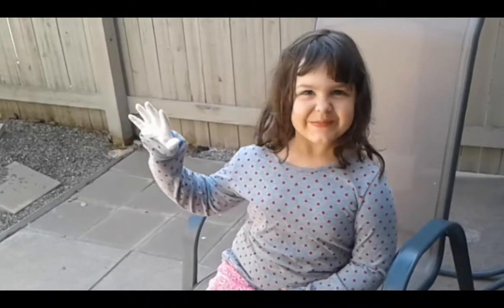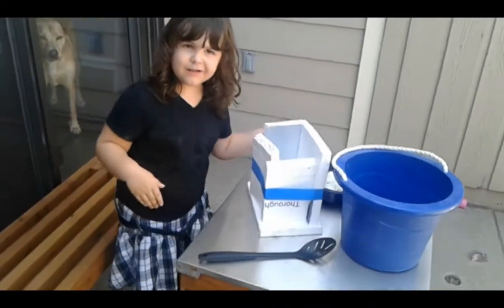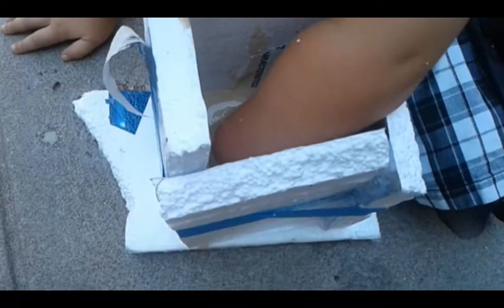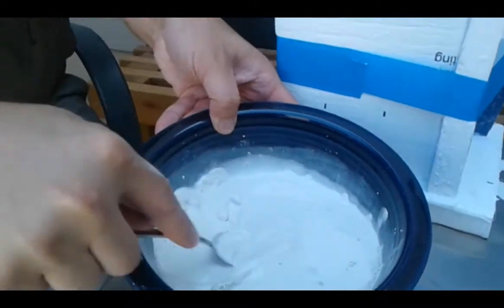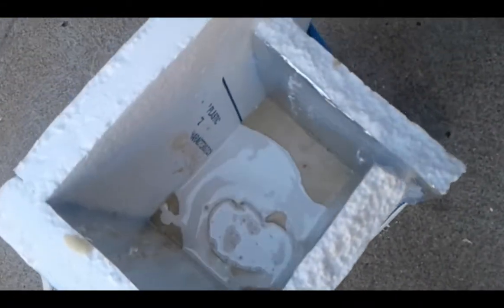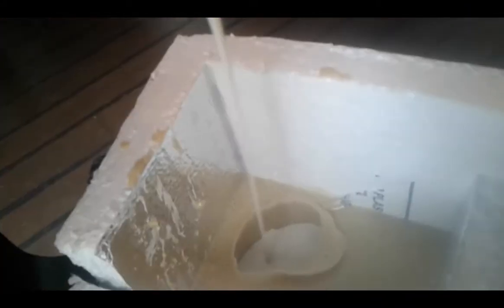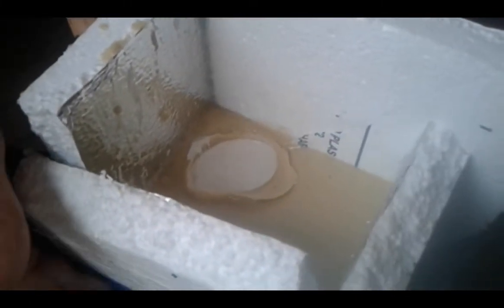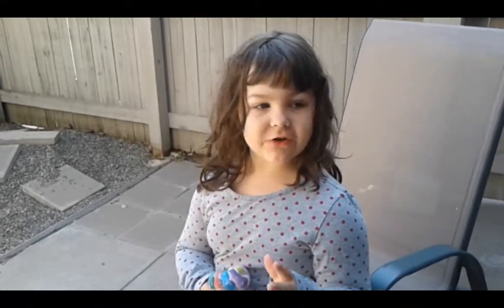Molding and Casting Hands in Alginate